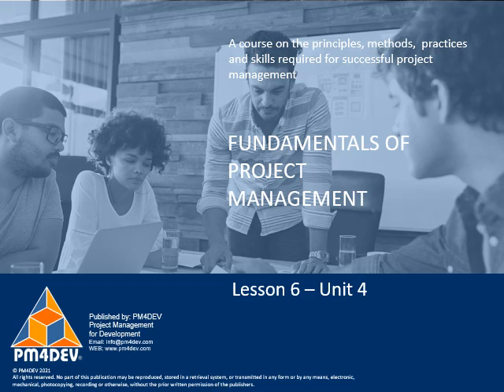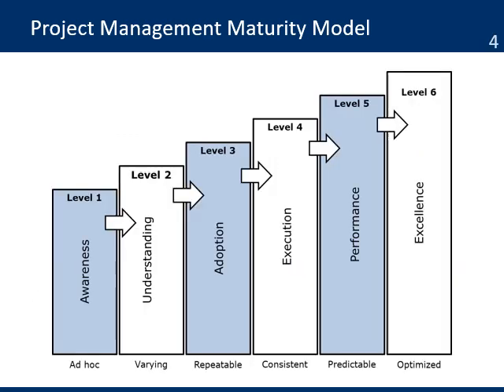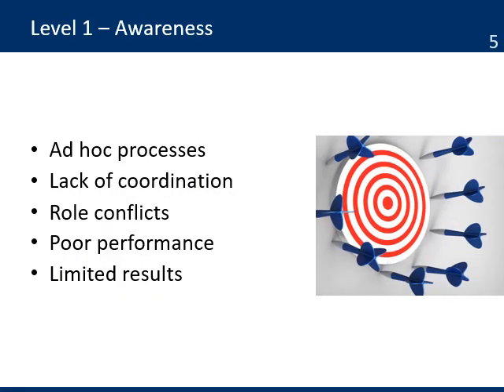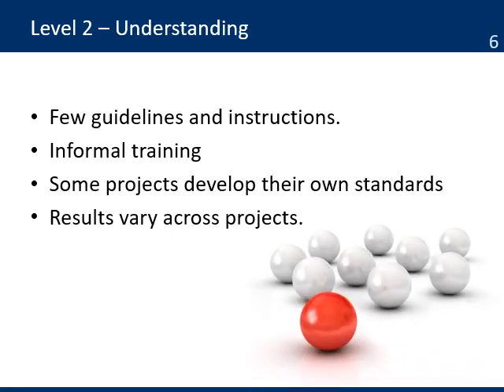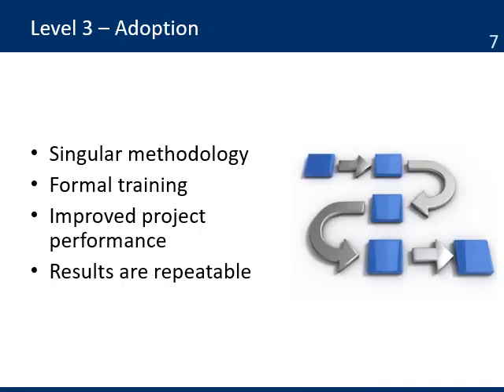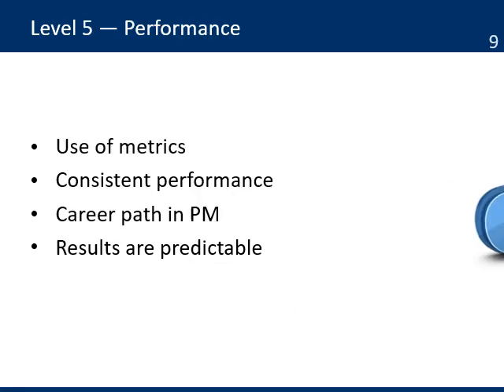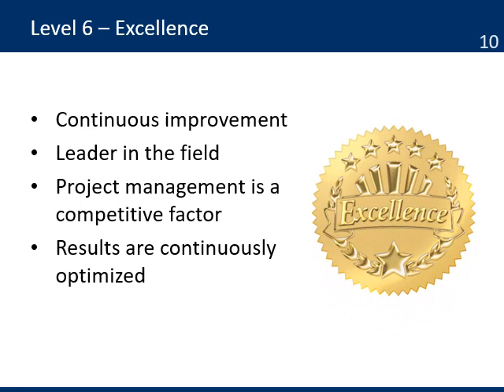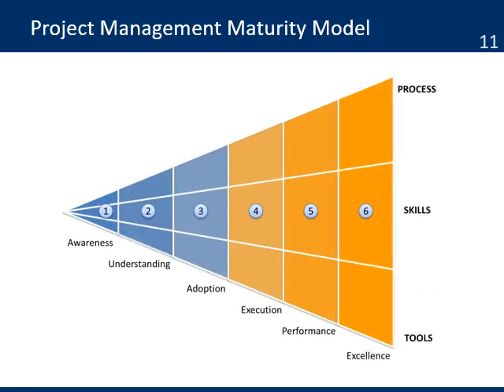FPM 6-4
FPM Project Maturity